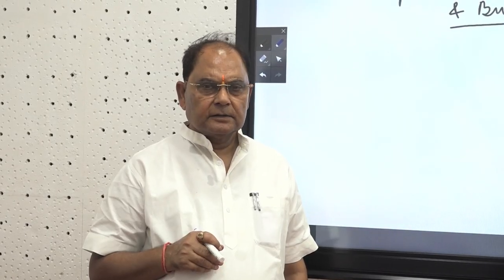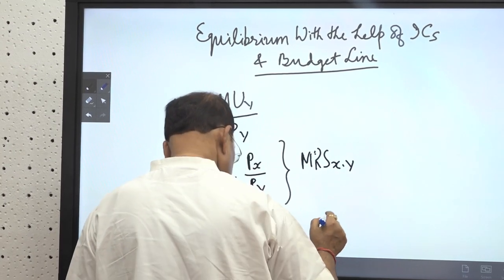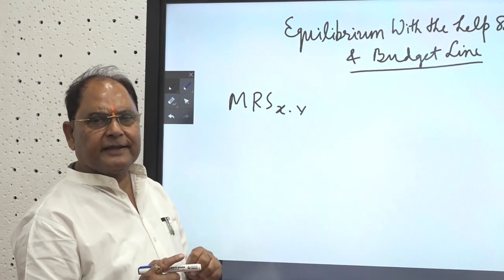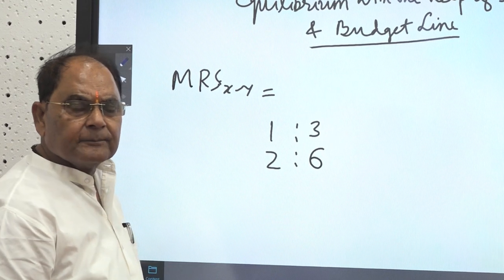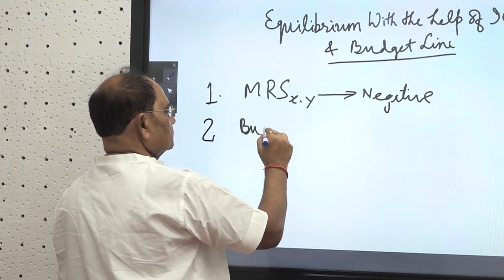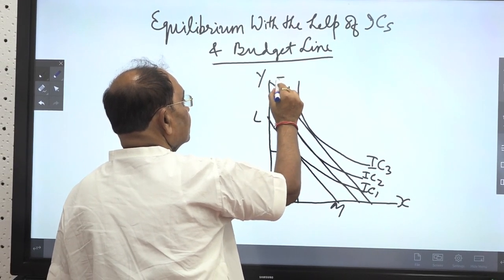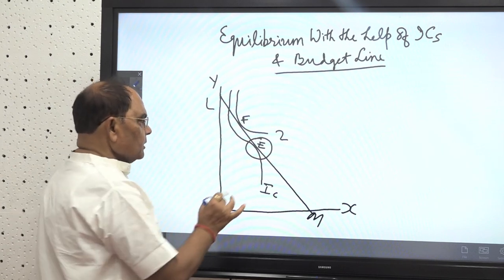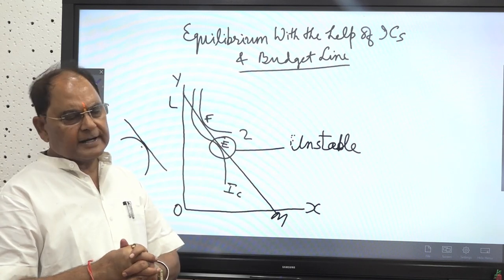Consumer’s equilibrium Indifference Curve approach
By: Prof. R.C Mishra